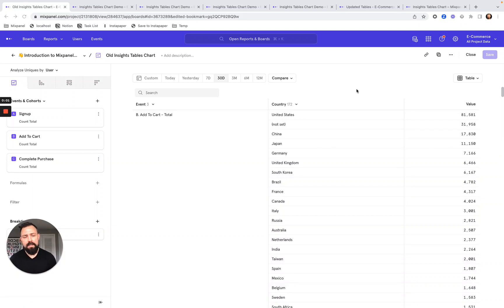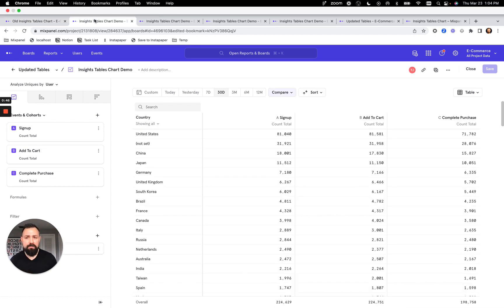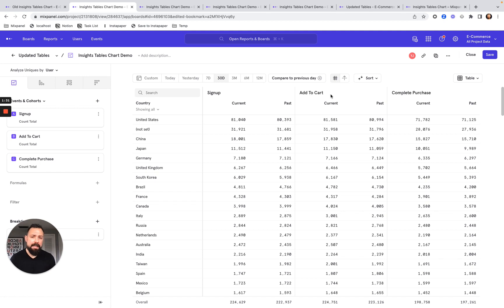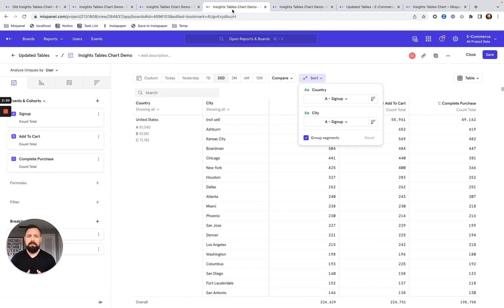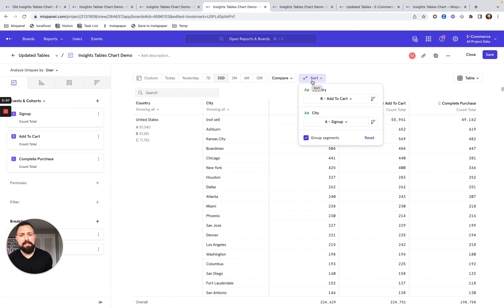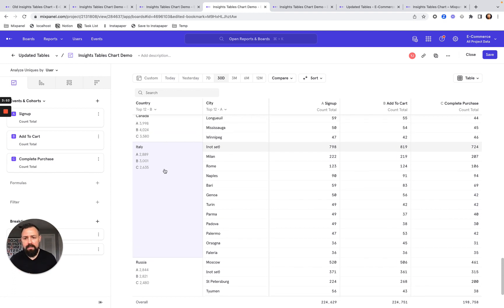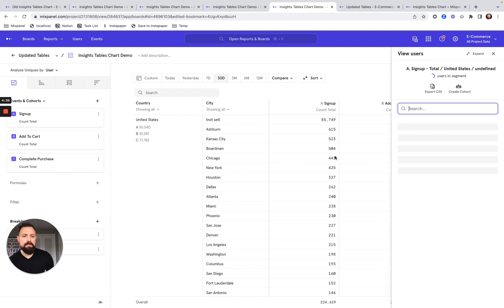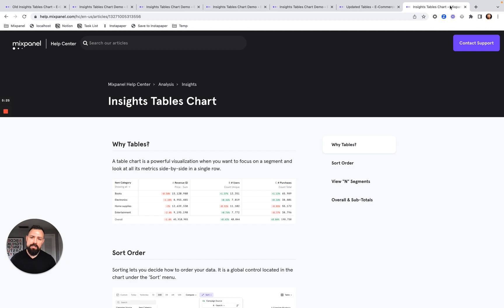Insights Table Chart Updates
We just updated our Insights Table Chart! Spend less time setting up your visualization and more time getting insights. Quickly compare different segments, whether you’re building a product or launching a new marketing campaign.

Our Senior Product Designer Jon Yablonski explains everything you need to know in this video. See our help page for more details:

Mixpanel offers powerful, self-serve analytics to help you convert, engage, and retain more users. Spend less time searching for answers and more time building a better product. Mixpanel is self-serve analytics for teams of all sizes. Find the keys to growth hiding in your data.

Mixpanel offers the most generous startup program among all similar products. If you want to accelerate your startup’s growth, apply for Mixpanel for Startups and get $50,000 in free credits

Mixpanel has partnered with Twilio Segment to offer a bundled program for startups. Personalize every customer touchpoint when you combine Mixpanel and Twilio Segment. Join now and get $100,000 total in free credits